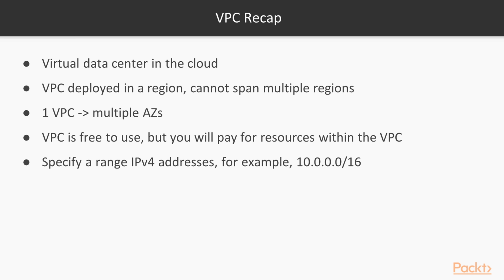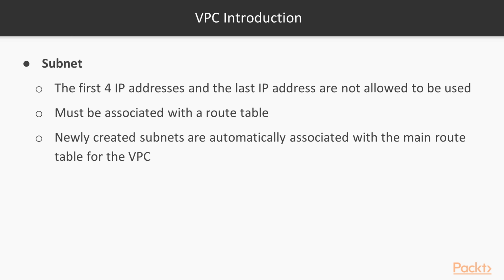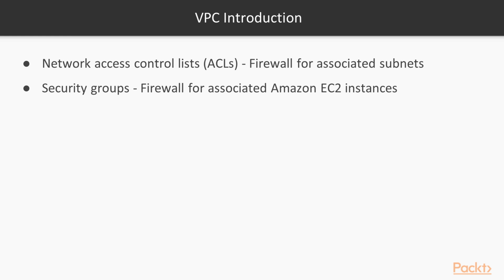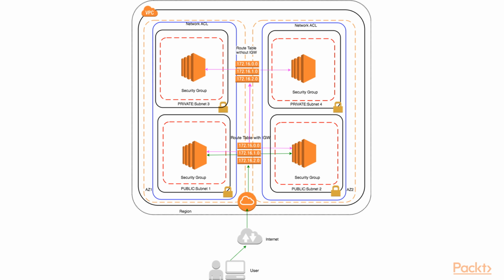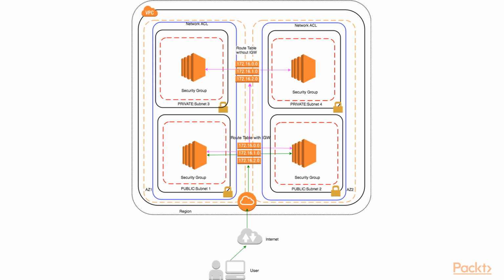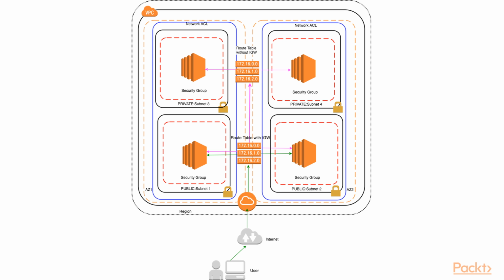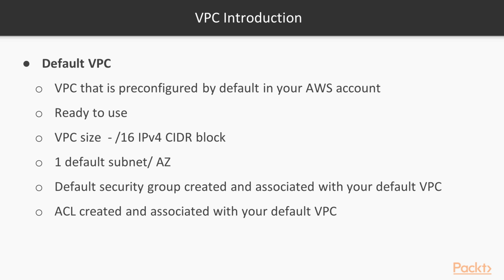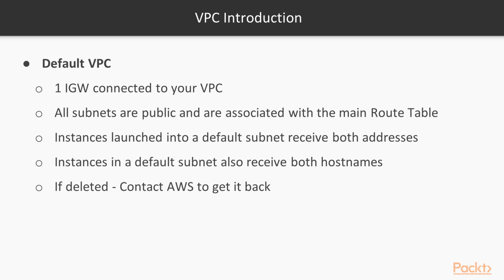AWS Certified Developer - Associate - Prep Course : Building a Custom VPC Recap | packtpub.com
Recap the steps to create a custom VPC.
• Get introduced to VPC characteristics and use cases
• CIDR blocks, subnets, and Internet gateway introduction
• Default VPC introduction and characteristics